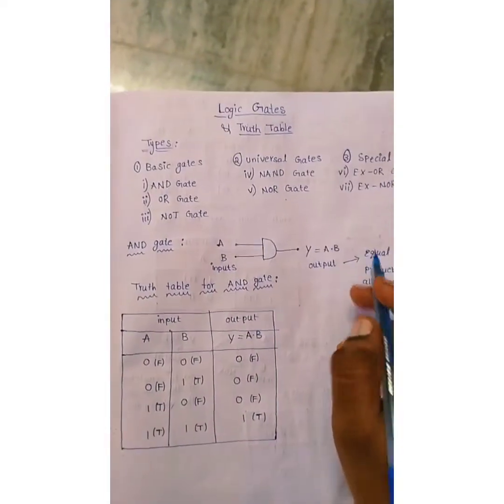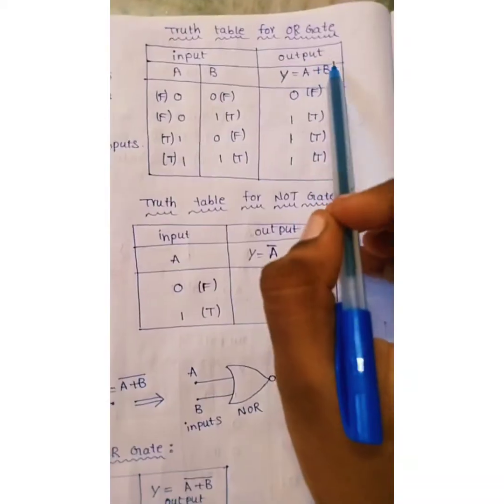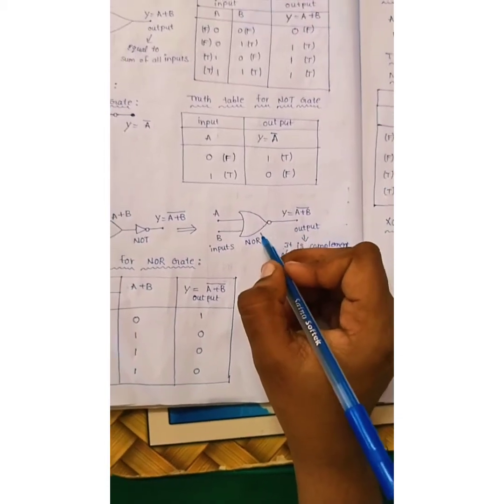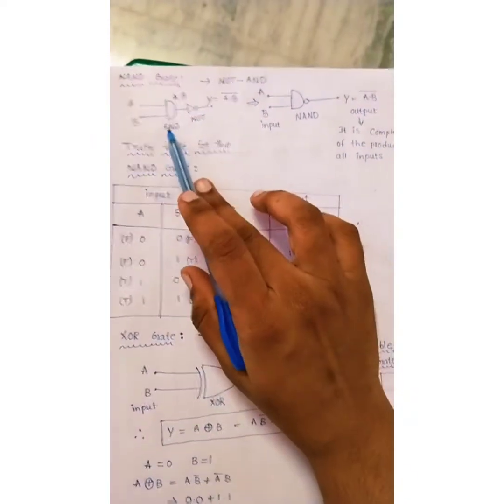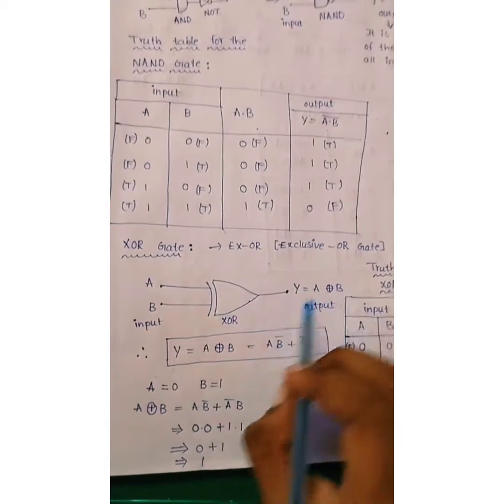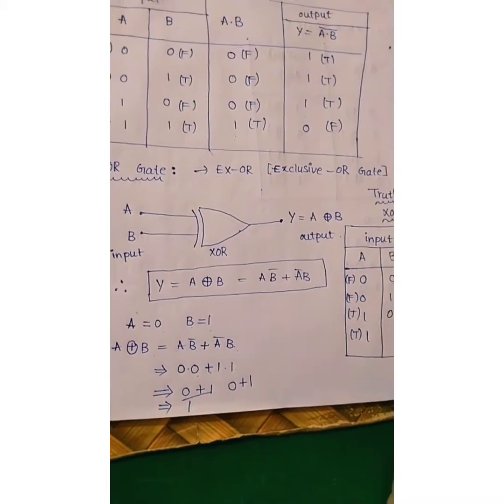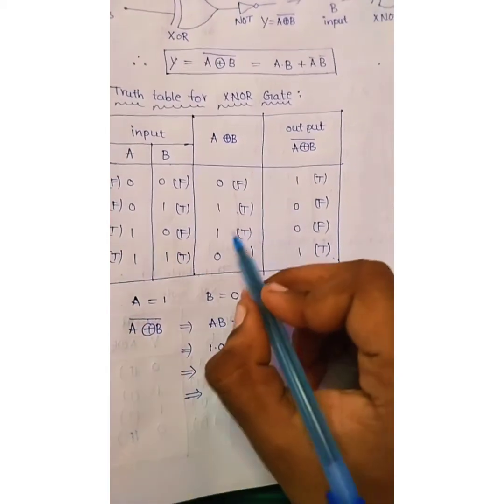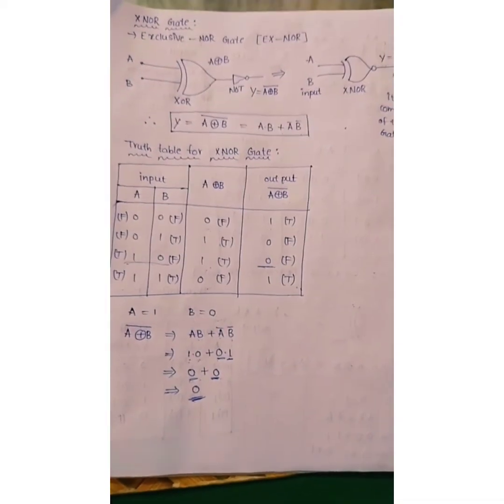Logic Gates #(AND / OR / NOT / NAND / NOR / EXOR / EXNOR) Gates# Truth table / Types of logic Gates.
Tq for watching 😍
indian